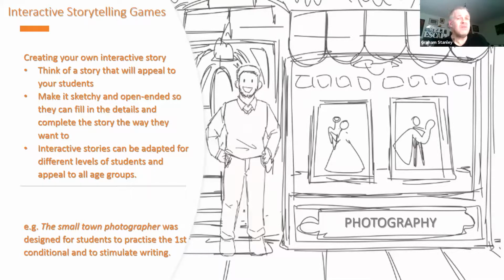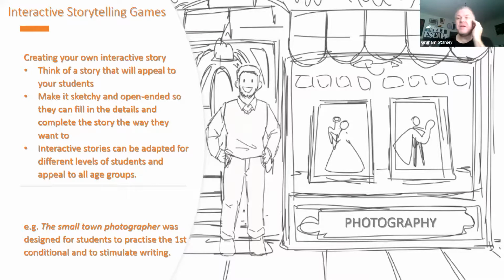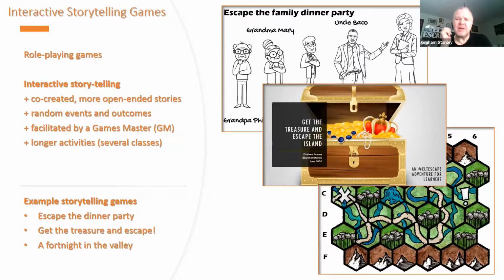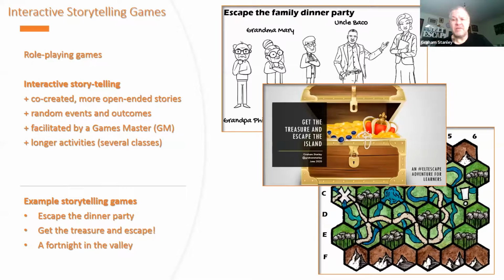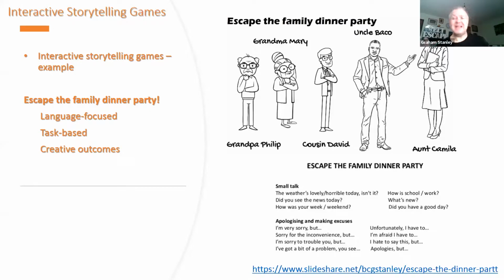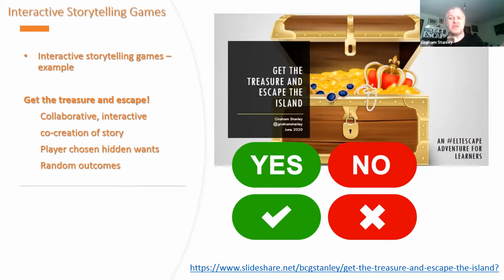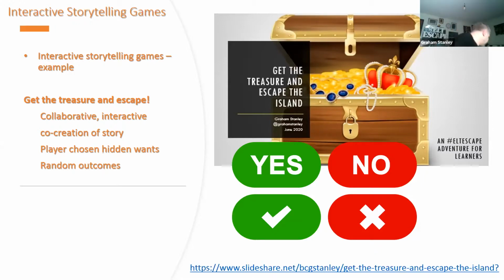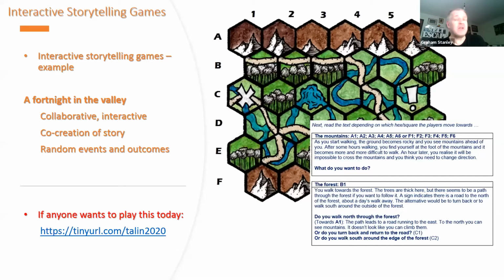Graham Stanley. Storytelling games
trendyenglish.ru  - наш основной сайт, где есть вся информация о наших мероприятиях
trendyenglishgames.com - здесь можно купить наши игры